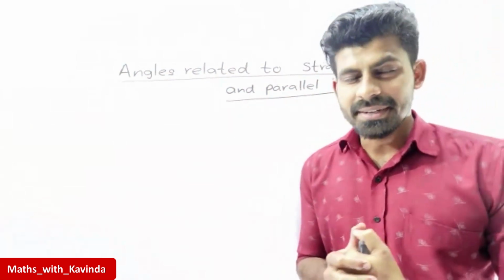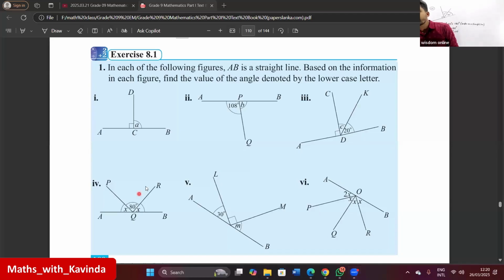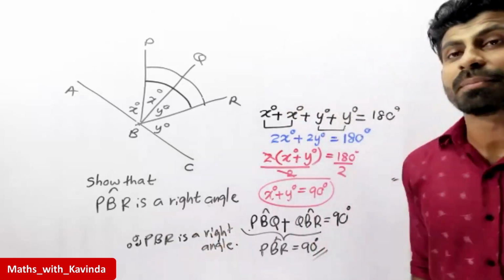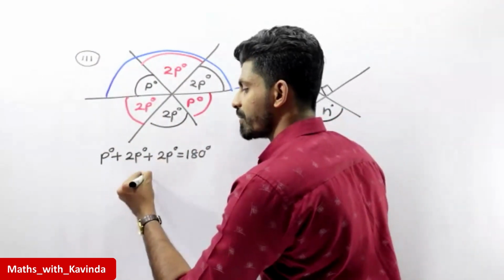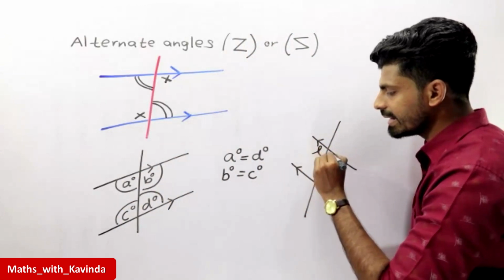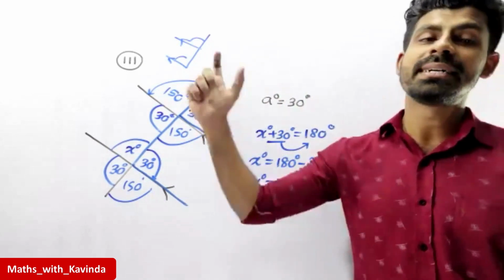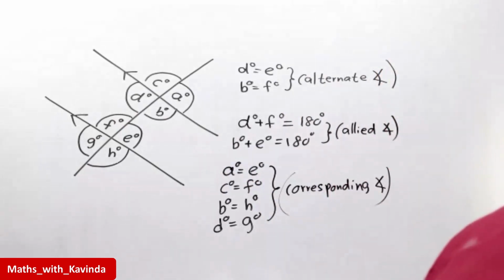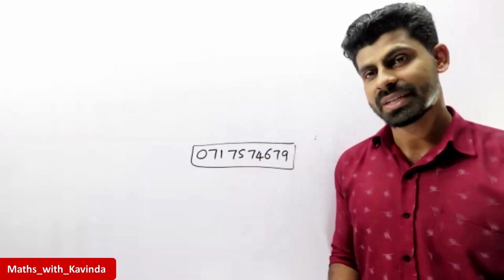Angles related to straight lines and parallel lines | Grade 9 | English Medium Maths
අපගේ පන්ති හා සම්බන්ධ වීමට නම, ශ්‍රේණිය, මාධ්‍ය, Whatsapp අංකය 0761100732 ට whatsapp කරන්න.